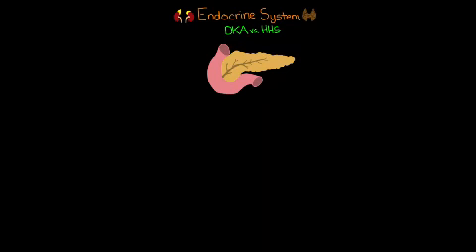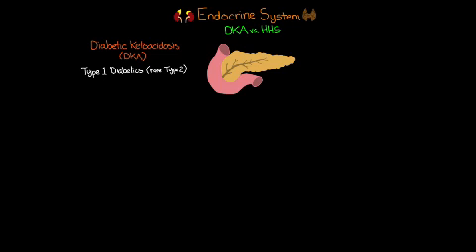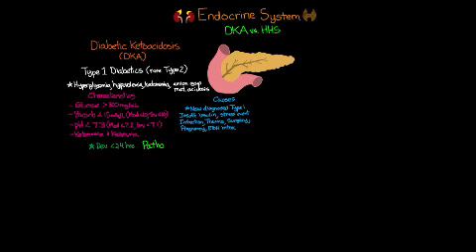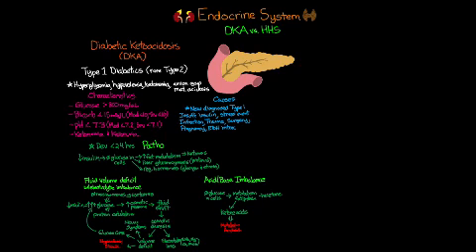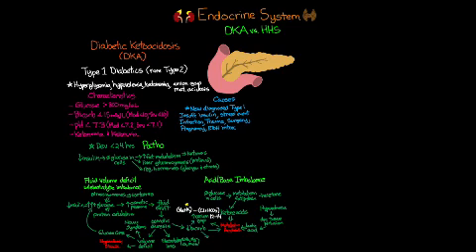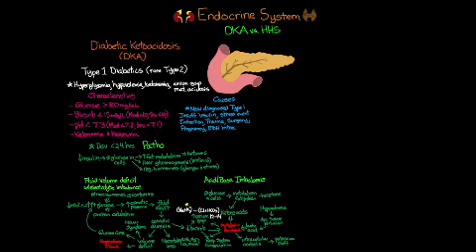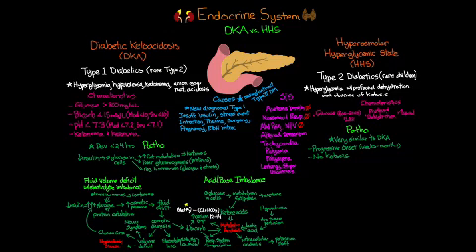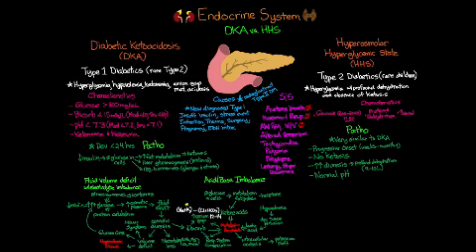30 Mei 2024